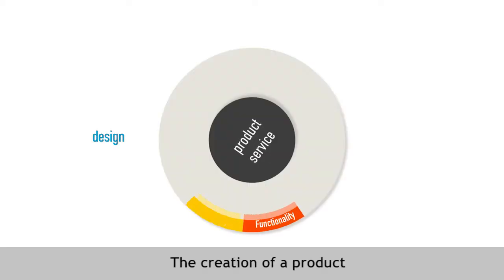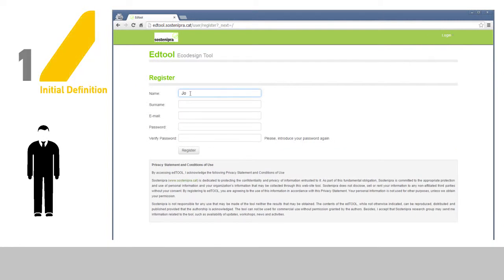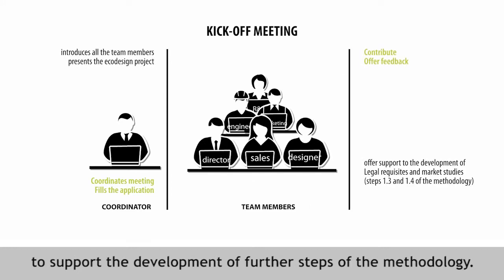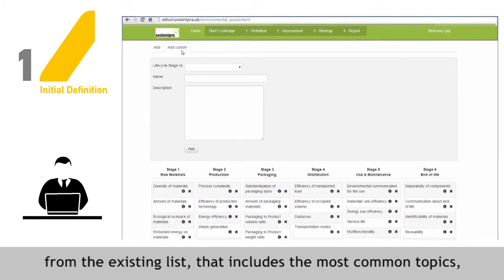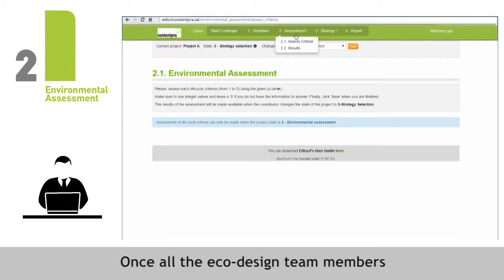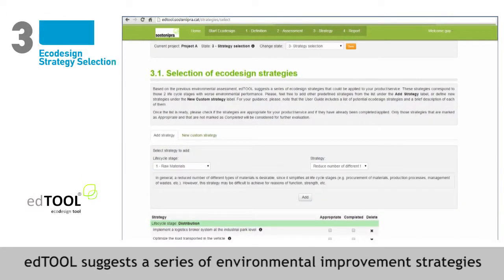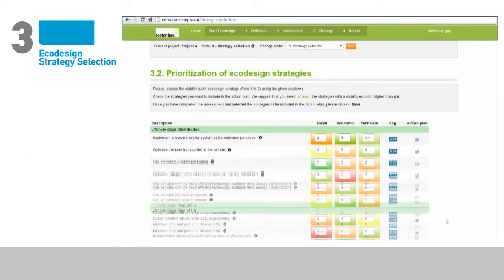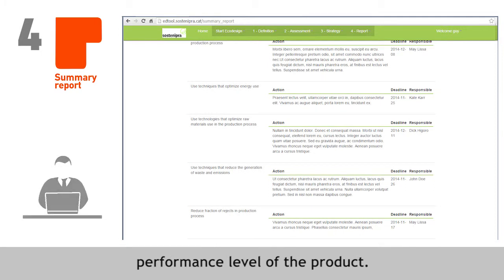ECO-SCP-MED Project - edTOOL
In the framework of ECO-SCP-MED, partners developed four Eco innovative practices: one related to sustainability of products and services (edTOOL), two in the area of sustainable production processes and one in the field of the sustainable management of industrial areas.

edTOOL is a web-based tool, assisting the Eco-design process. It includes brief instructions, for each step of the process, in order to guide the users through the methodology. Main users of edTOOL will be companies aiming to eco-design their products or their services. But the toolkit can also be used by public administration and policy makers.